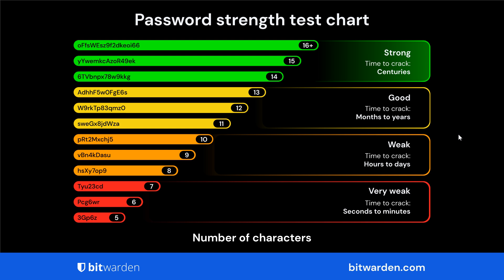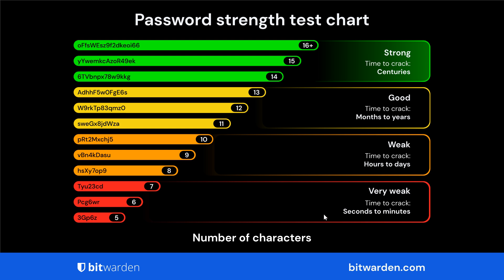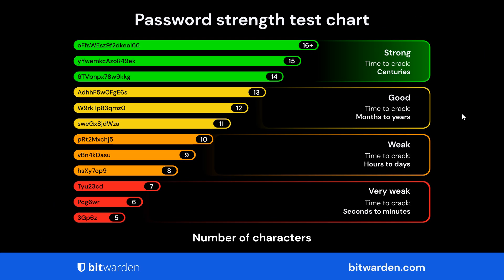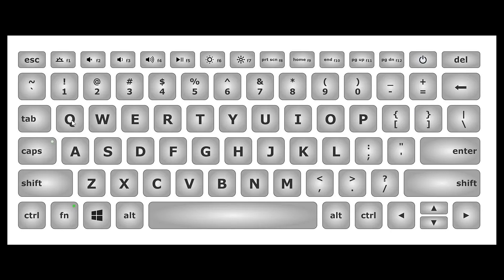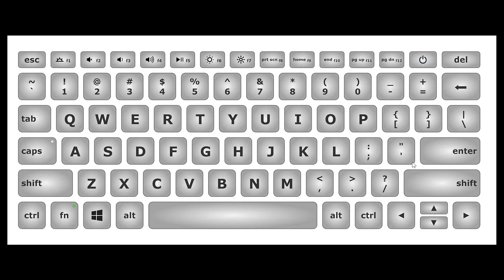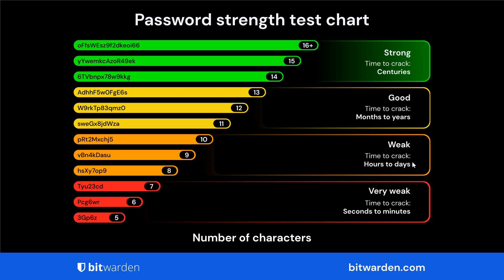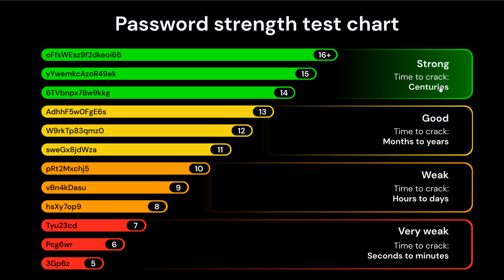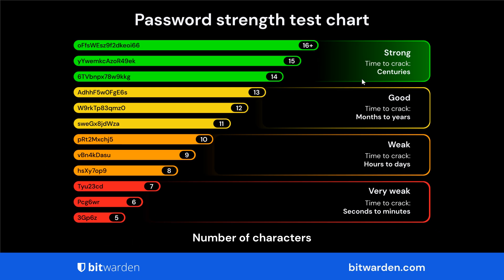Here's Why You Need a Long Password!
The answer is password entropy, which measures how unpredictable and random your password is